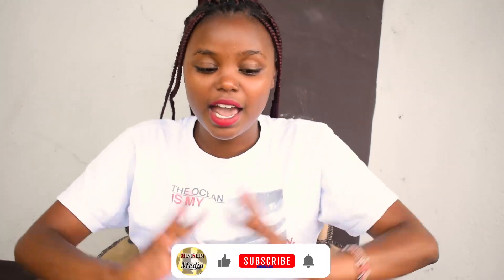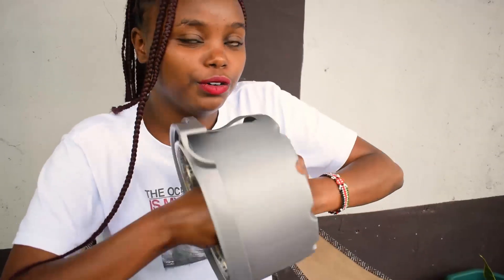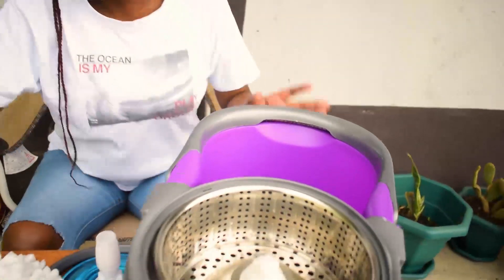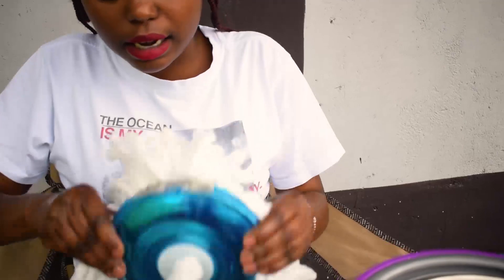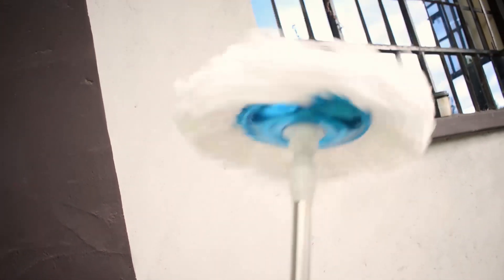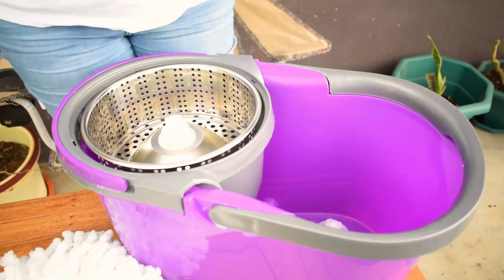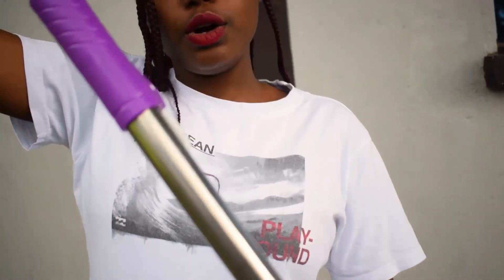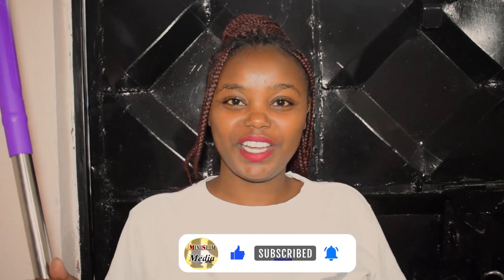SPINNING MOP TUTORIAL! LEARN HOW TO USE THE SPINNING MOP AND BUCKET! 2023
Hi guys, thank you once again for your support. Today's video we are going to show you easy tricks on how to use a spinning mop without having to struggle much.